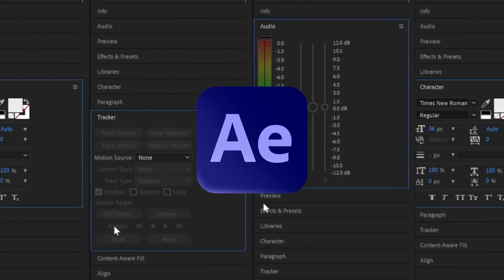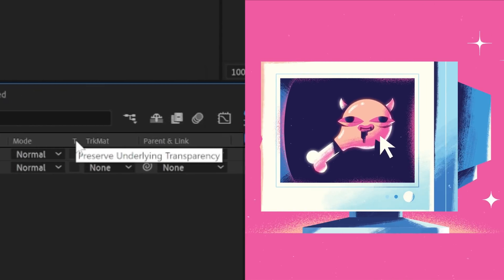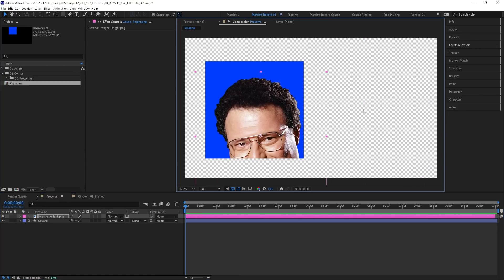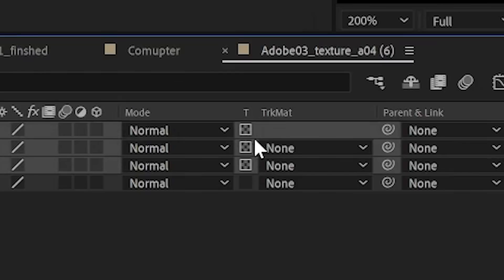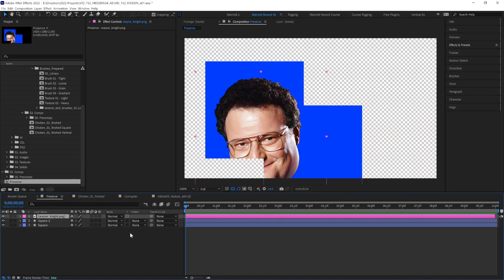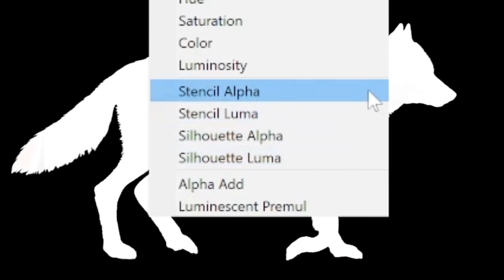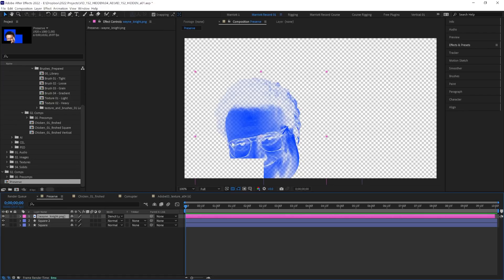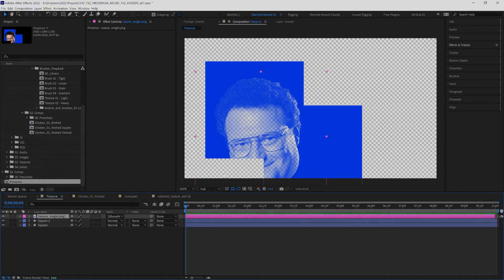What After Effects is Hiding...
What are the best-hidden features of After Effects? In this quick video, I'd like to share my list of these hidden gems to help you work faster & smoother.  I  cover alternate techniques for animating using mattes and masks in your motion graphics.
Also, I've been experimenting with different editing styles! What do you think of this quick format of the tutorial?